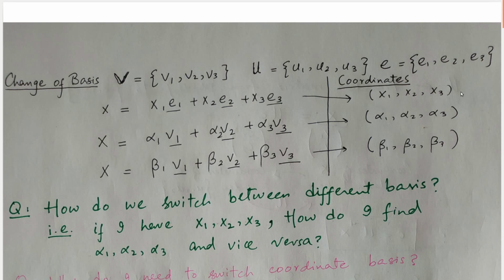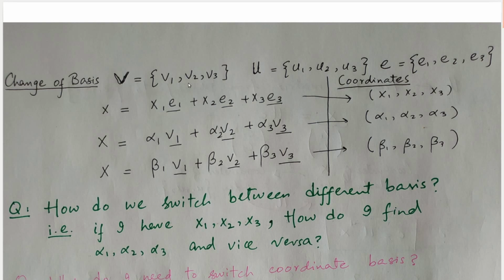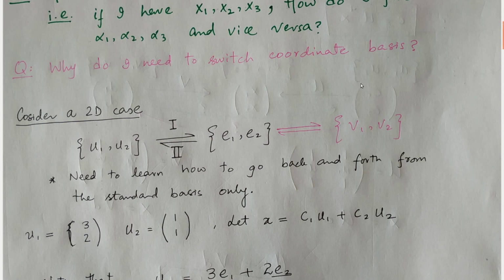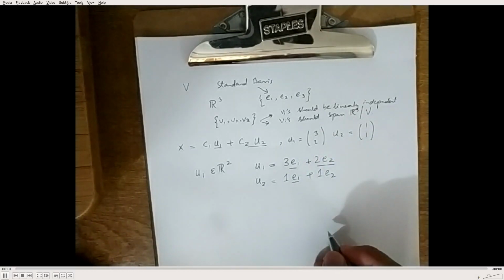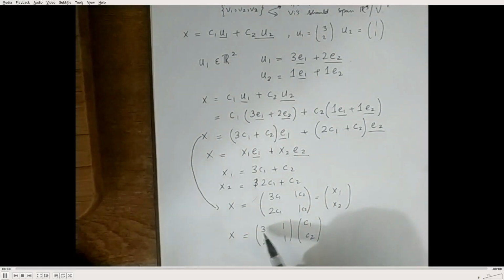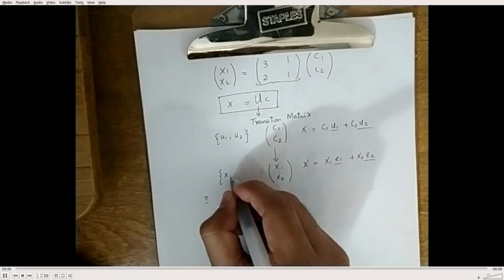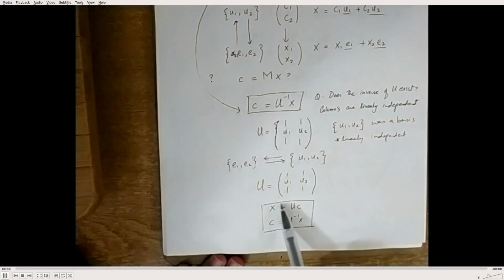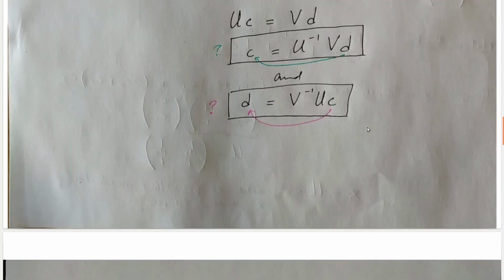Lecture-3.5.1-Change Of Basis